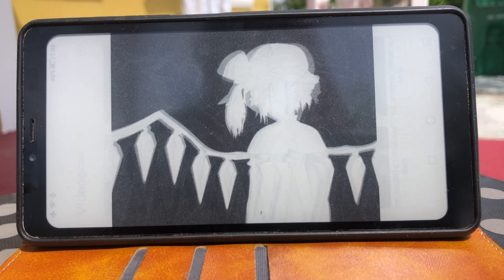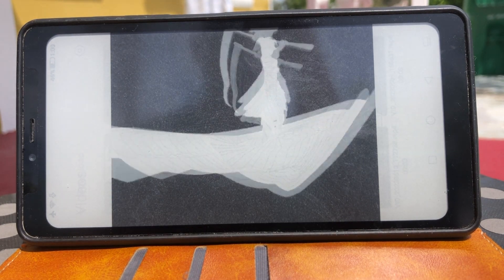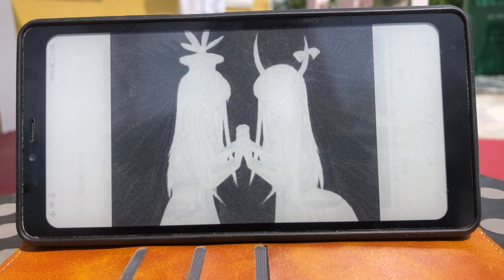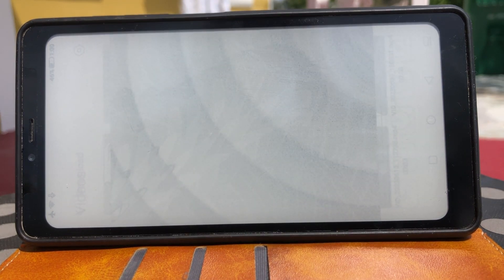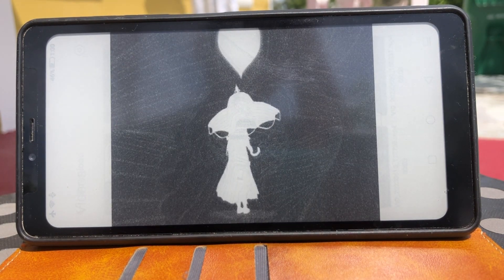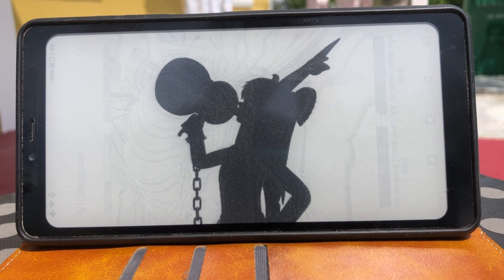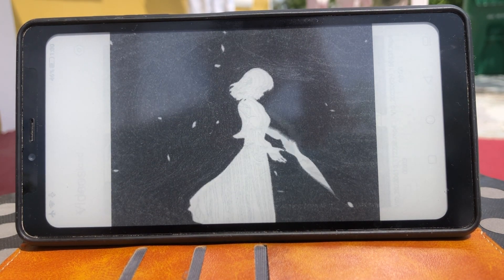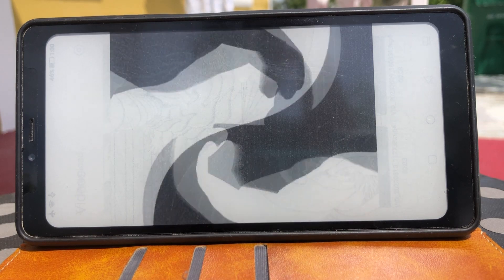Bad Apple on an e ink phone | Hisense A9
Touhou animation in black and white.

Bad apple eink